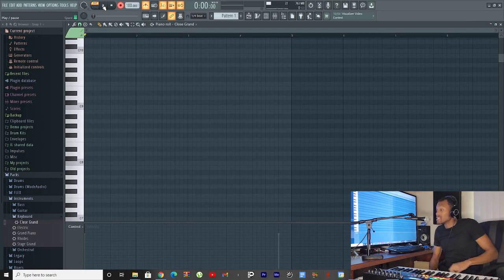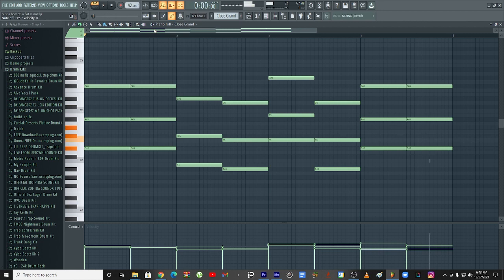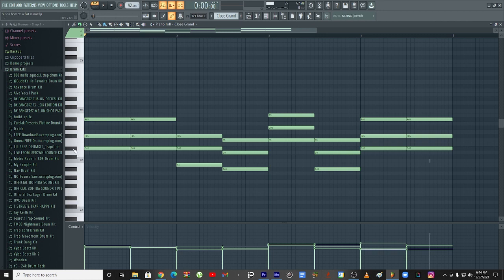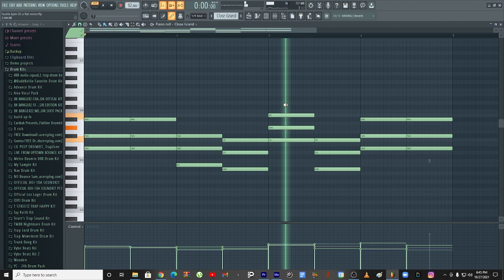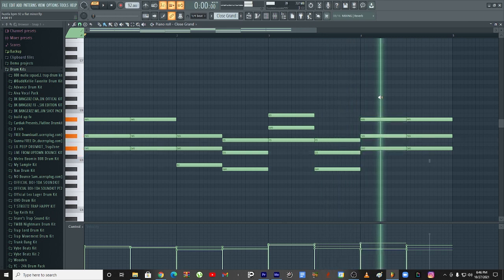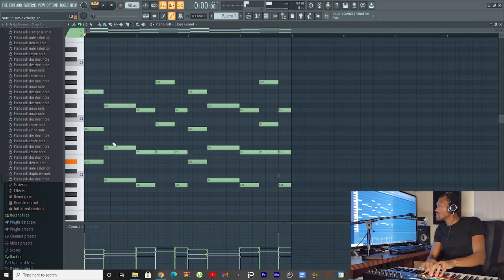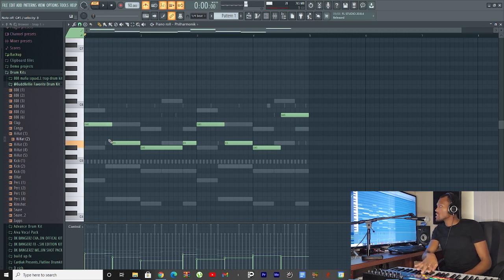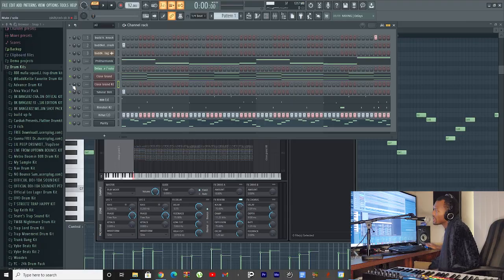make a BABY SMOOVE x MICHIGAN MEECH beat in FL STUDIO NOW!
LEAVE A COMMENT FOR VIDEO RECOMMENDATIONS

baby smoove i can't believe it but it's true,